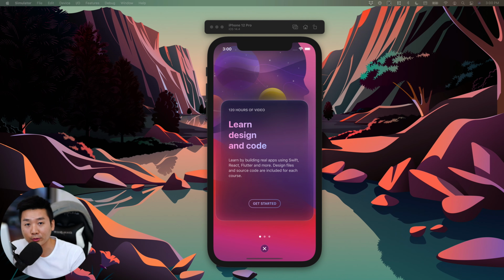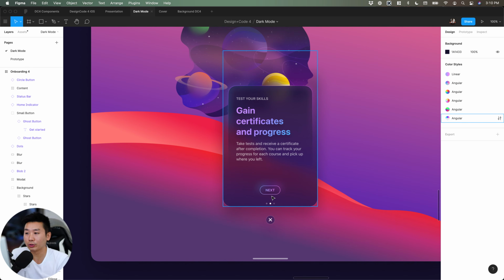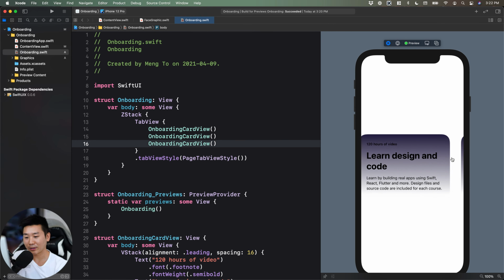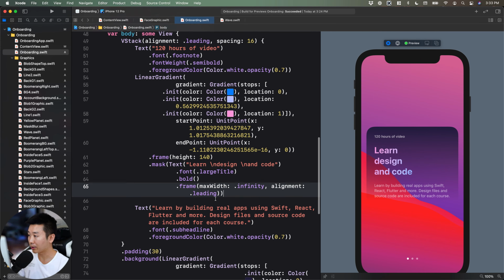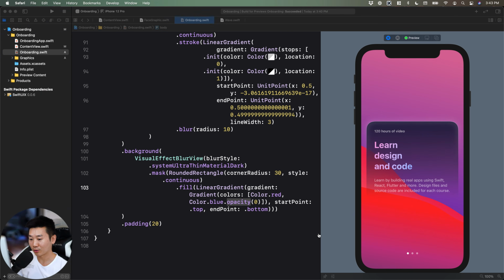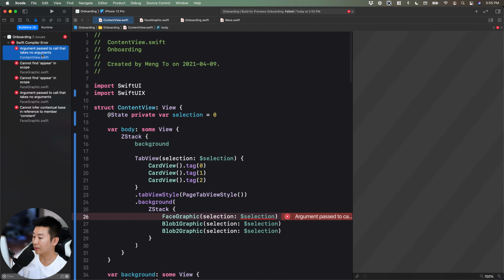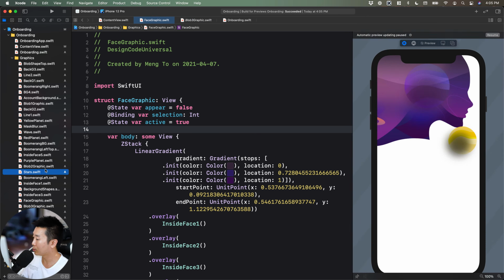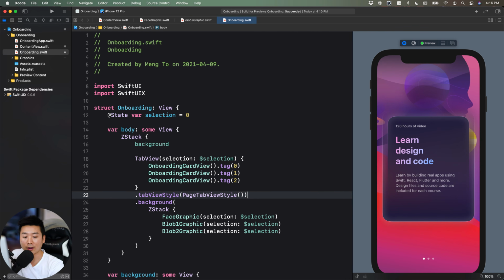SwiftUI Livestream: Code Onboarding UI and Animation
Today, we’ll look at how we can build welcome screens with animation using a glassmorphic UI, masking, gradients, glow and blend modes.

- Basic Pagination with Tab View
- Text Gradient
- Gradual Alpha Mask
- Outline Glow and Blend modes
- Combining Blur and Background blur
- Animating sub screens on selection